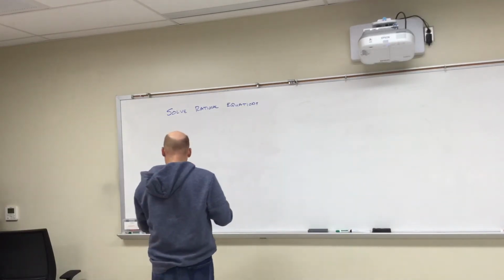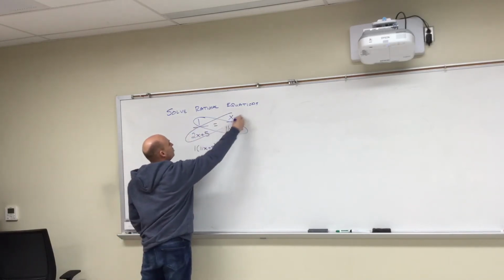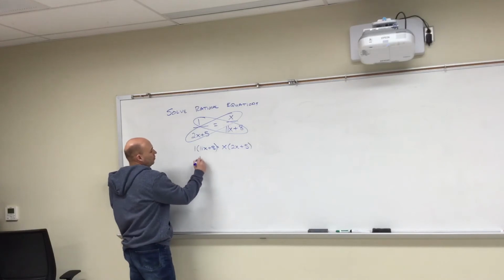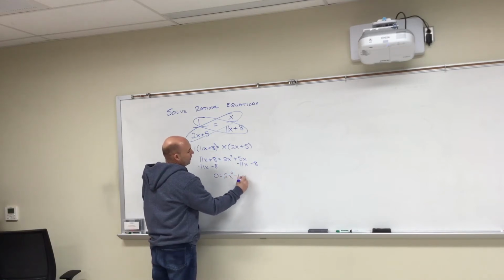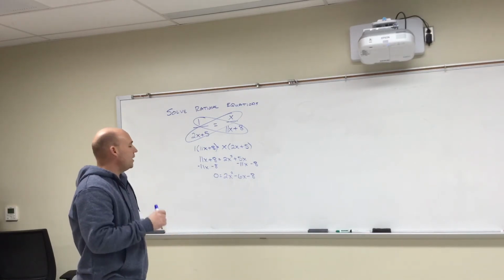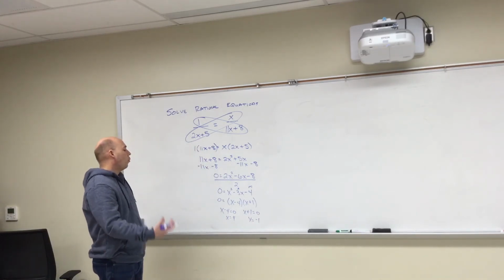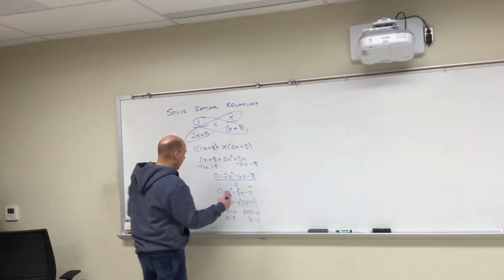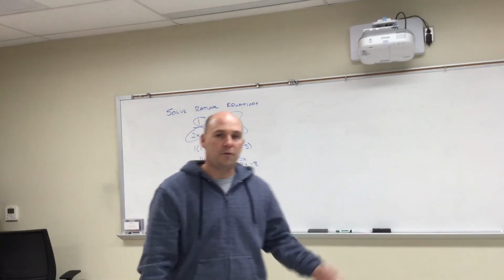March 16, 2020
Solving rational proportions